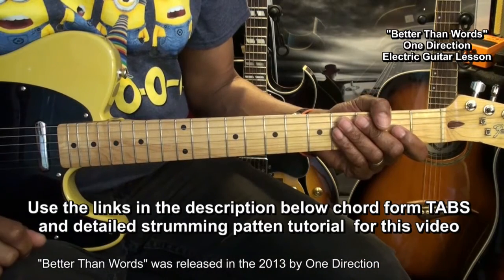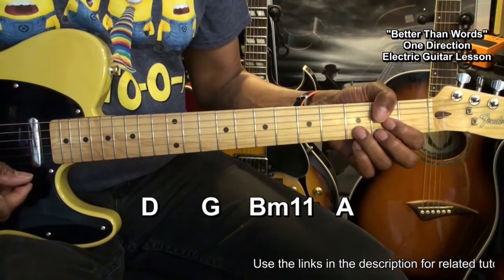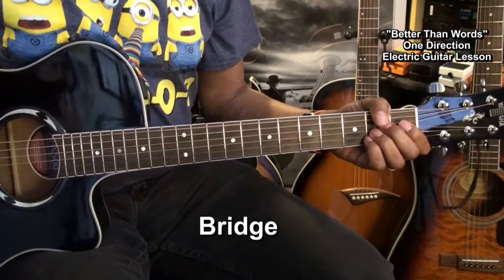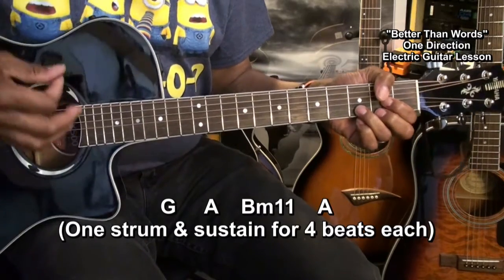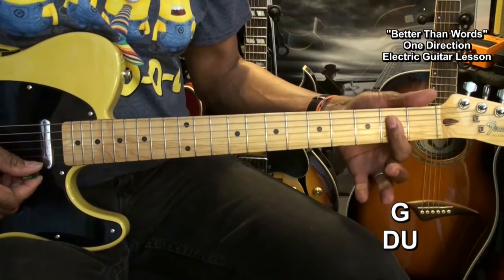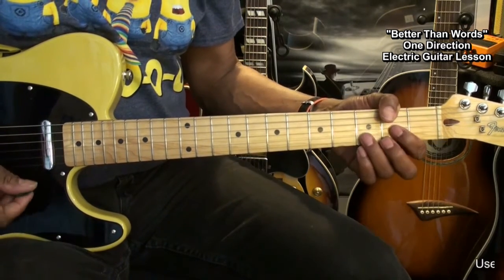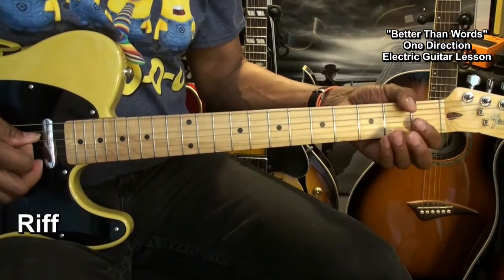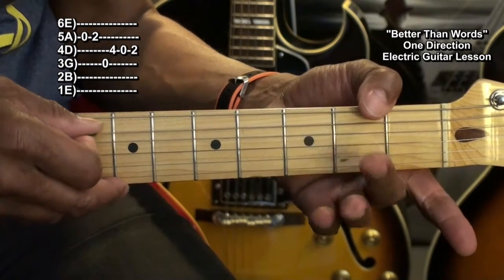One Direction BETTER THAN WORDS Electric Guitar Lesson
1D Strumming Pattern Tutorial #305